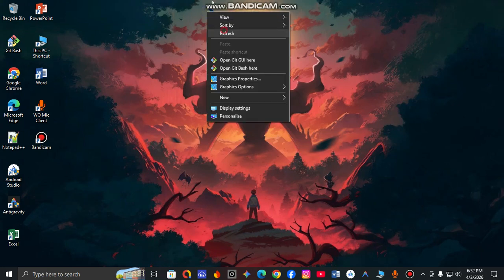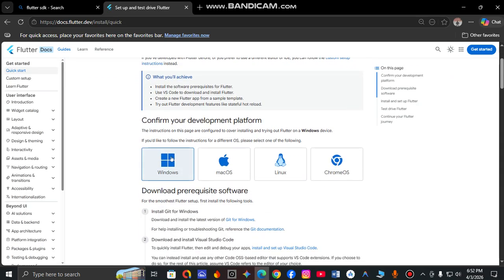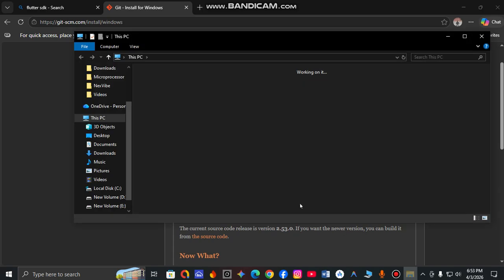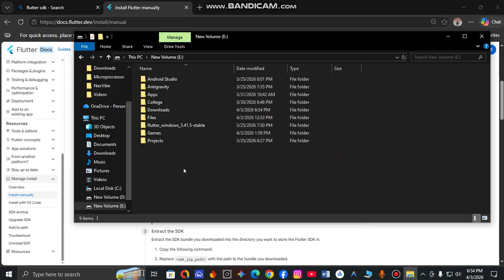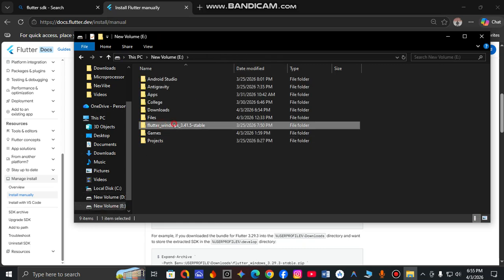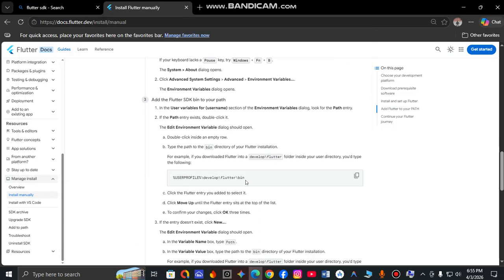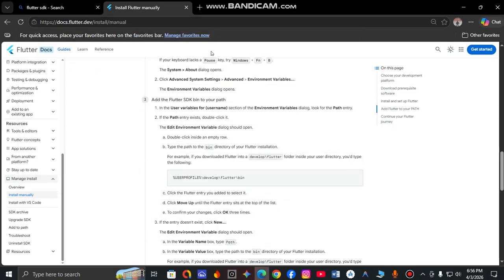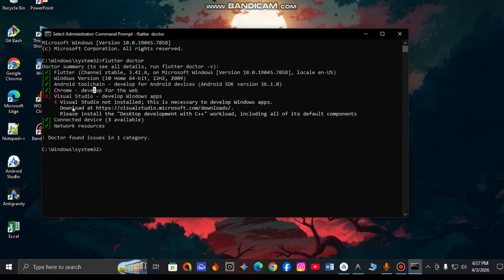How to Install Flutter SDK on Windows 2026 | Download + Set Path + CMD Setup? (Part 1)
Want to start mobile app development with Flutter in 2026? 🚀 In Part 1 of this complete beginner series, I show you exactly how to:
• Download the latest Flutter SDK
• Set up the environment variable PATH correctly
• Install Flutter via Command Prompt (CMD)

✅ Timestamps:
0:00 - Intro & Why Flutter in 2026
1:38- Install Git
2:35- Download Flutter SDK (Official Link)
2:45 - Extract (flutter_windows_3.41.5-stable.zip) & Place flutter folder into (C:\Users\{username}\develop)
3:55- Add flutter to environment variable
5:18 - Install Flutter via CMD + flutter doctor